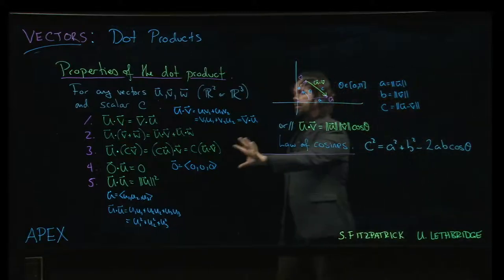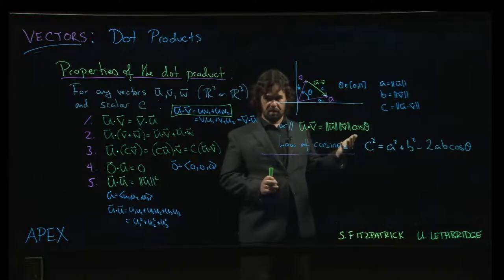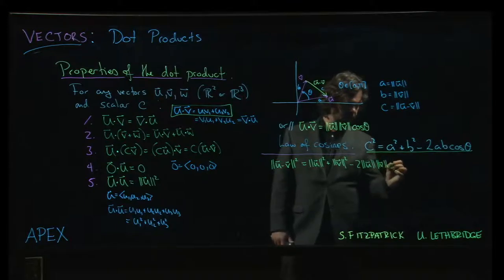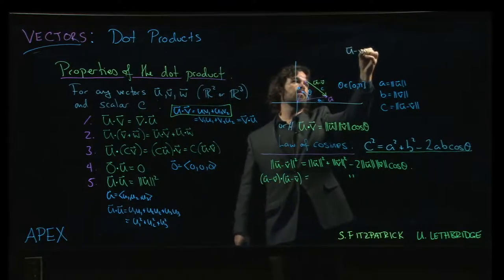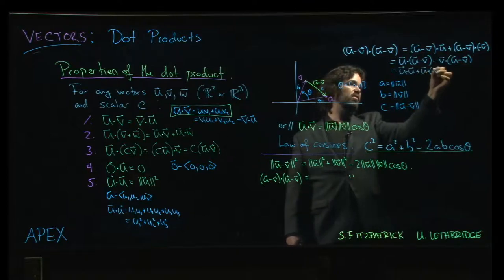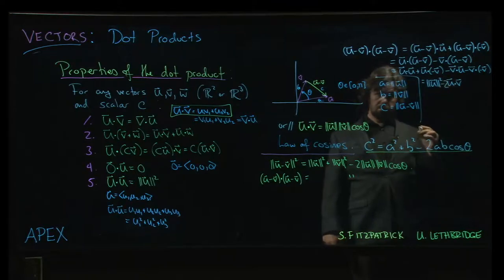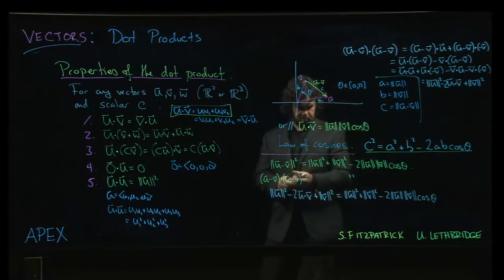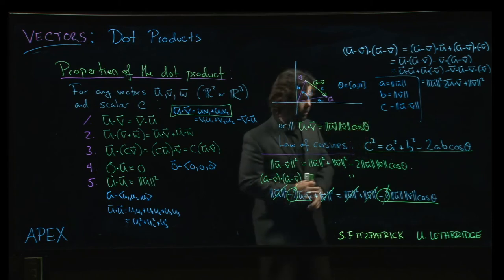Vectors: Dot Products - 04. Geometric Formula